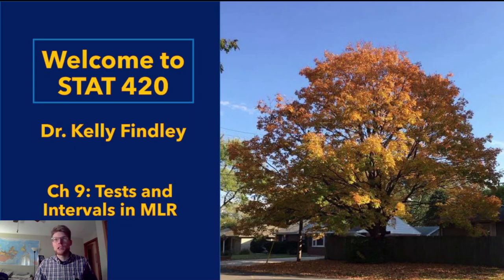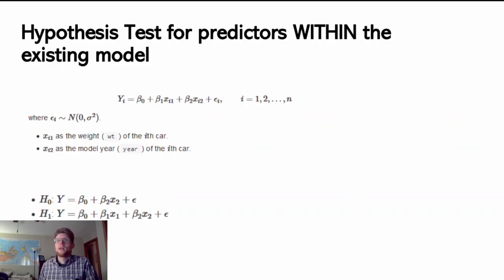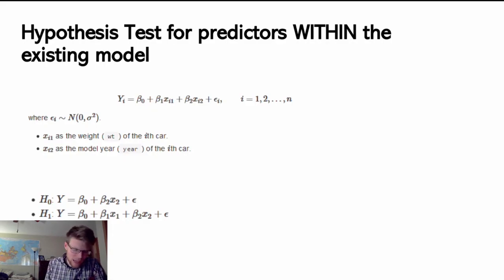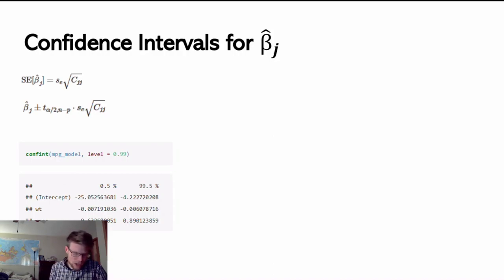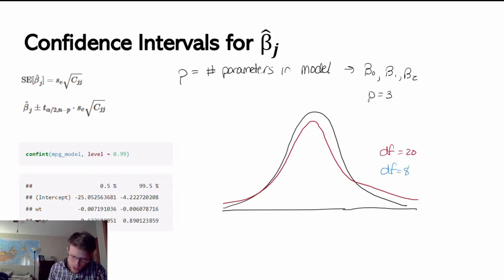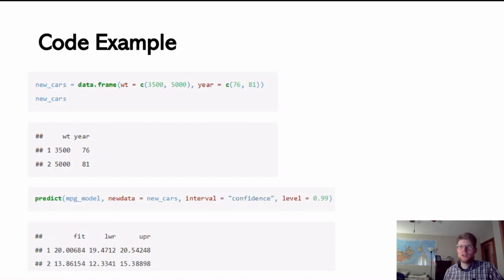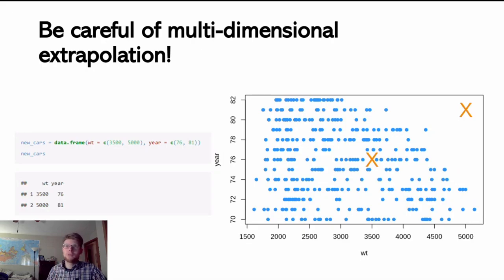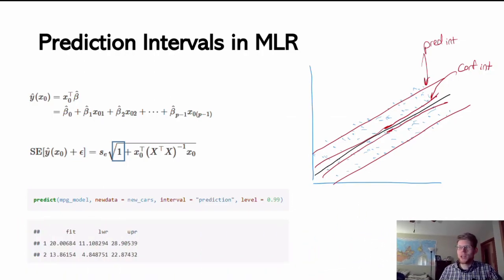Ch9 Tests and Intervals in Multiple Linear Regression